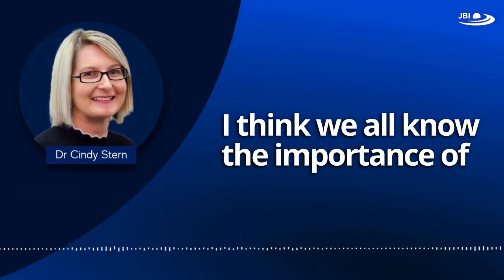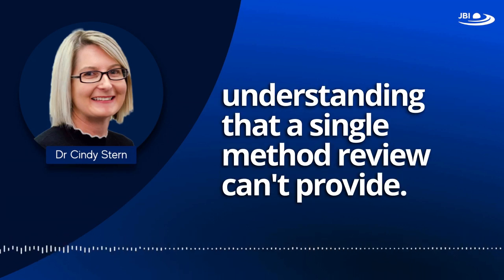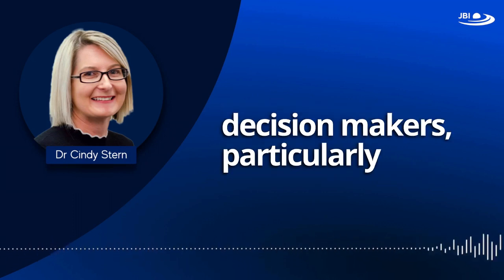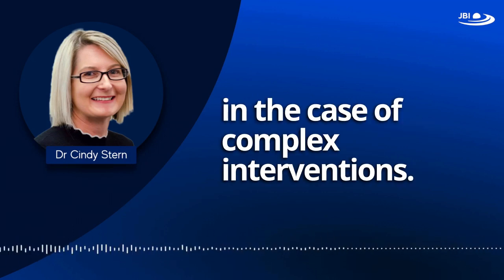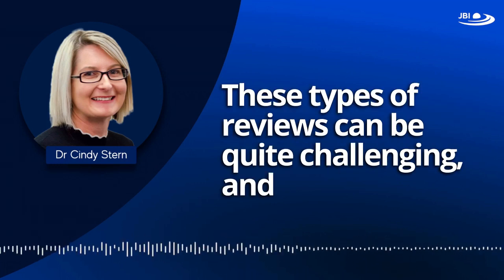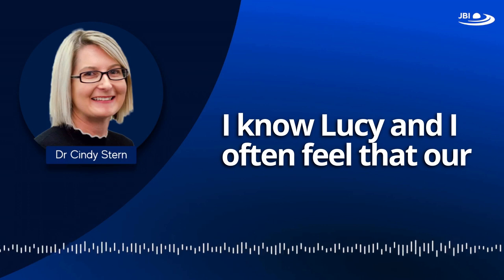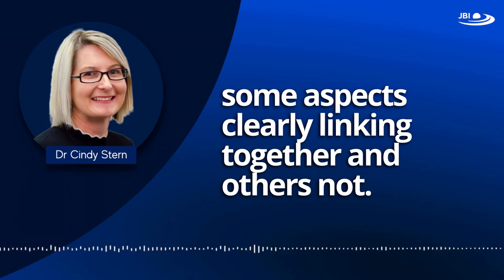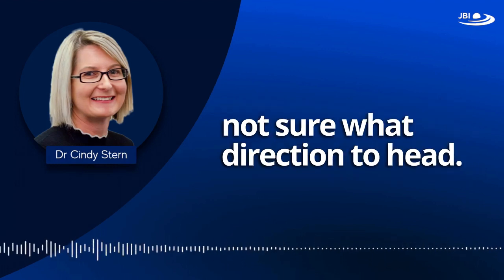Importance of mixed methods systematic reviews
Dr Cindy Stern summarises the importance of mixed methods systematic reviews in this short video.

Mixed methods systematic reviews have become increasingly popular to clinicians, researchers and policy makers as they provide an innovative approach for addressing important questions in healthcare.

The JBI approach to integrating quantitative and qualitative evidence in systematic reviews draws upon the strengths of both quantitative and qualitative studies and overcomes the issues associated with independent synthesis of one type of evidence alone.

'Evidence synthesis methodology for questions relating to barriers and enablers in health care: a scoping review protocol'